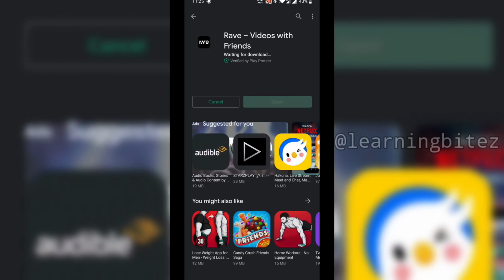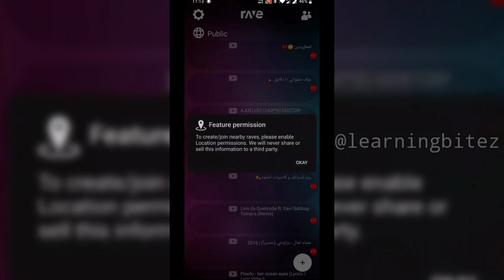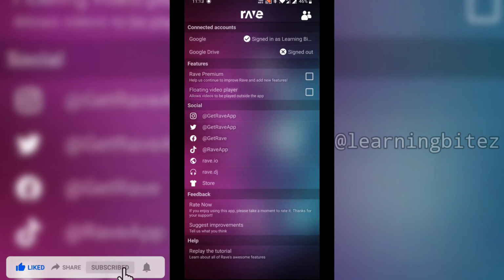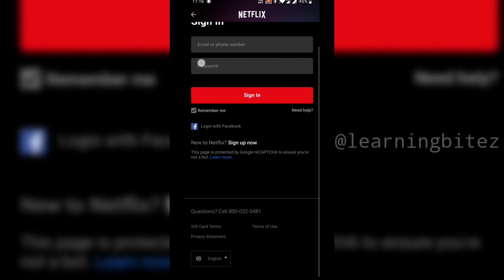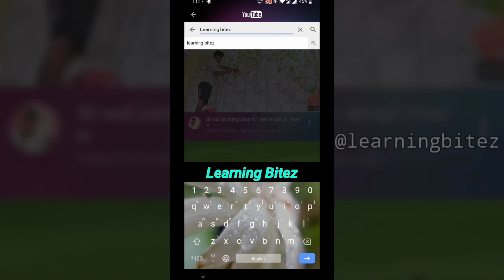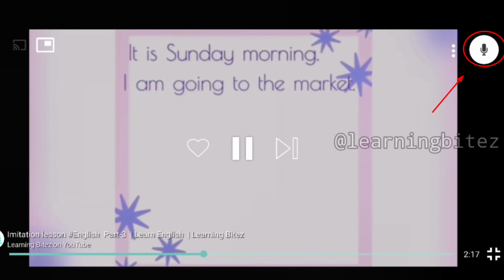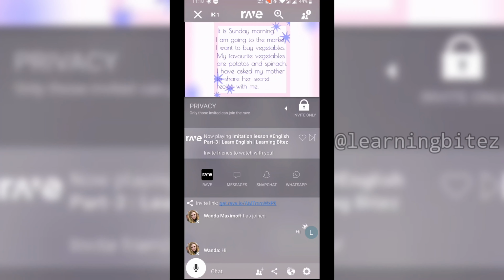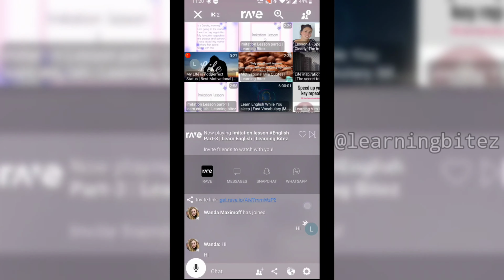How to watch videos with friends rave | how to use rave netflix amazon movies | Learning Bitez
Netflix, Amazon prime video, watch YouTube, and listen to music with friends!

Everything is more fun with friends. Whether it's the latest Netflix show, or the hottest music video on YouTube, sync up with Rave and never watch alone again.

- Netflix together with friends
- WATCH videos and listen to music with people from around the world
- ENJOY YouTube, Vimeo, Reddit, and more
- UPLOAD your videos to Dropbox and Google Drive for global movie nights
- CONNECT with friends by texting or talking while you watch
- SYNC your phones into an instant speaker system
- JOIN friends on Android, other phones, and even in virtual reality
- CREATE your own mashups by mixing music with RaveDJ